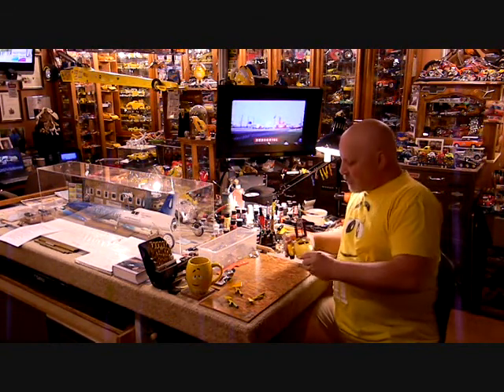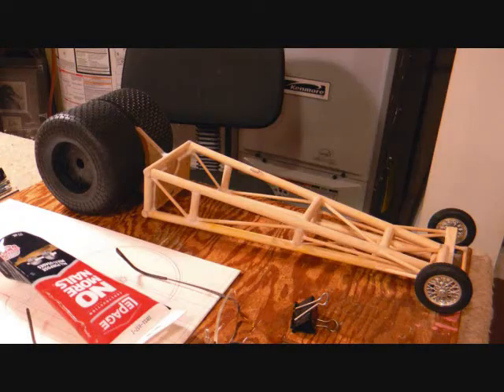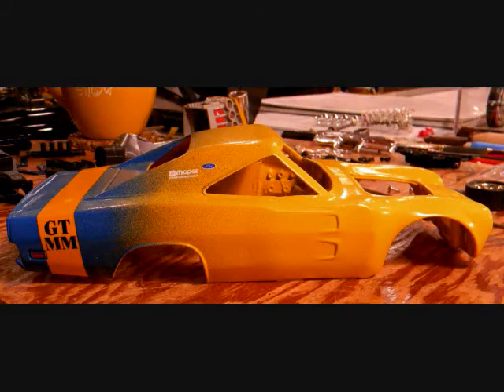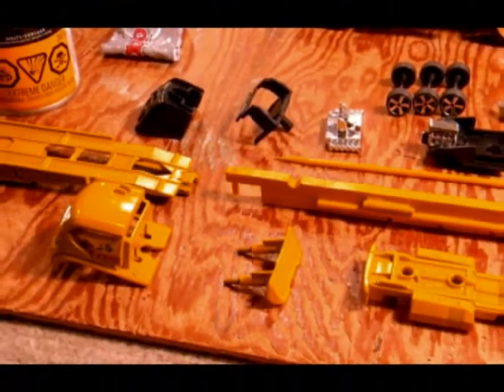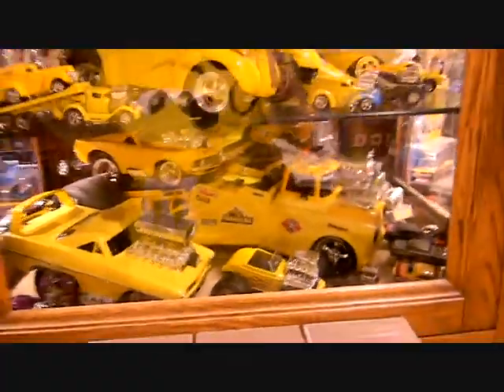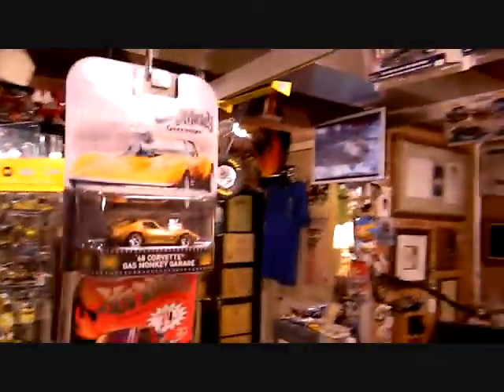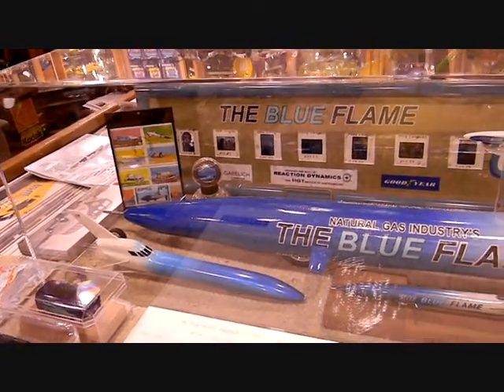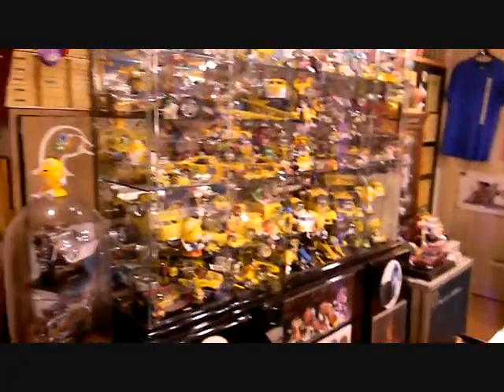Diecast Studio 2020 Tour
It is hard to believe that over two years have past
since I posted my first YouTube video on my
diecast collection.  I am using this video to show
my new additions to the collection, as well as
highlight some of my custom diecast builds.
I have picked 6 custom creations to show how
I design and construct these unique vehicles.
I contribute to a diecast web site called,
"Joe's Diecast Shack", and there you will see
many other cars I have made over the years.
Check out the link below, and thanks for

memberlist.php?mode=viewprofile&u=10759269